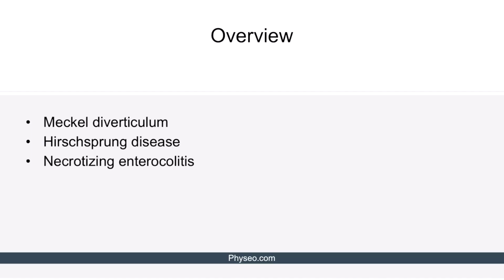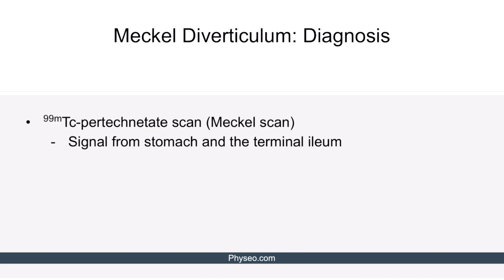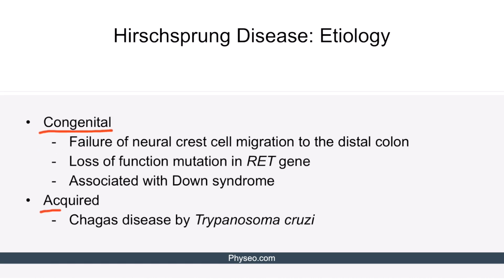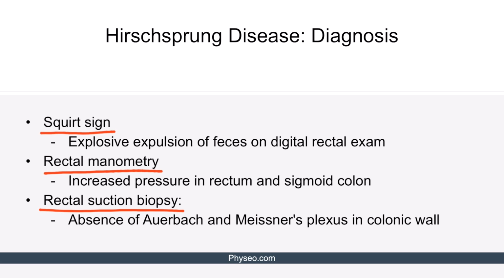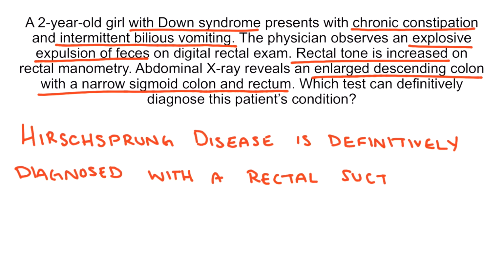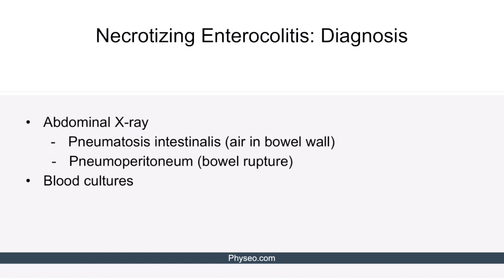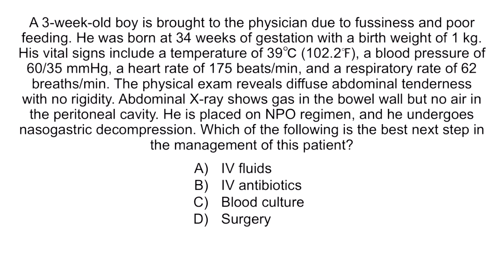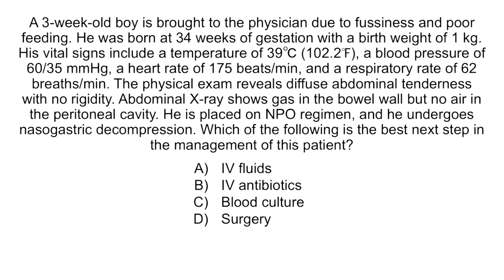how to Pediatric GI Diseases || Meckel diverticulum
Meckel diverticulum

Hirschsprung disease

Necrotizing enterocolitis